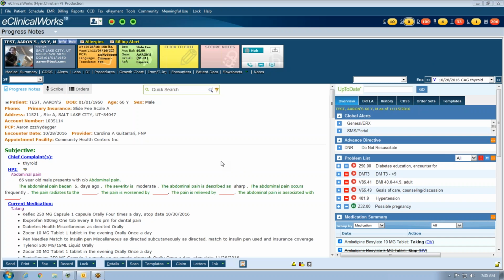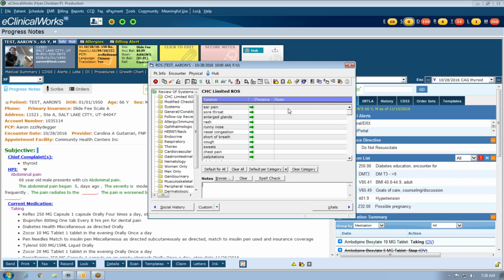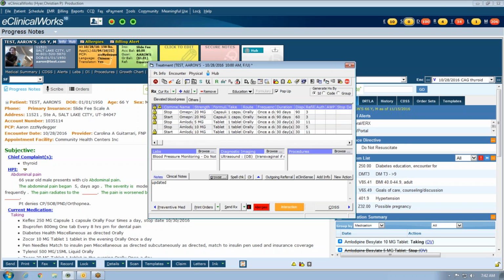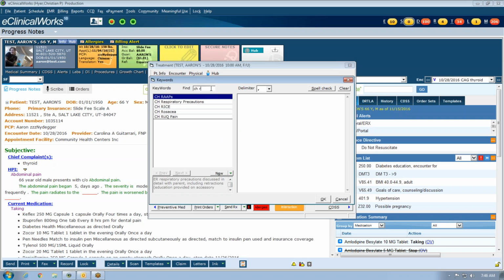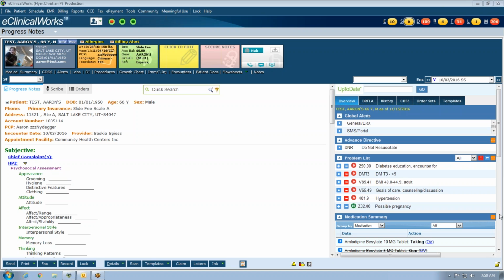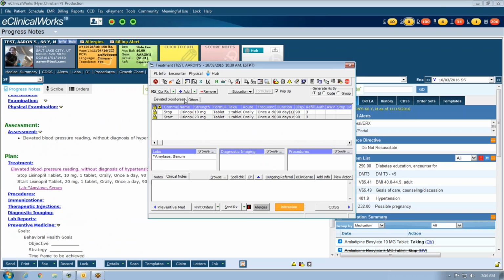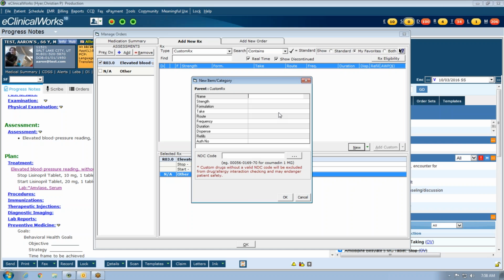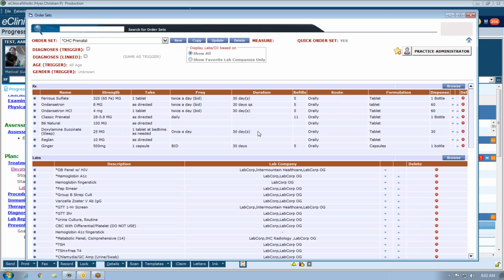2016 11 15 07 34 eCW Training Configure your own Macro Statements Throughout the Record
Using browse macro statements, setting up favorite rx, and how to create a custom rx and add to an order set.